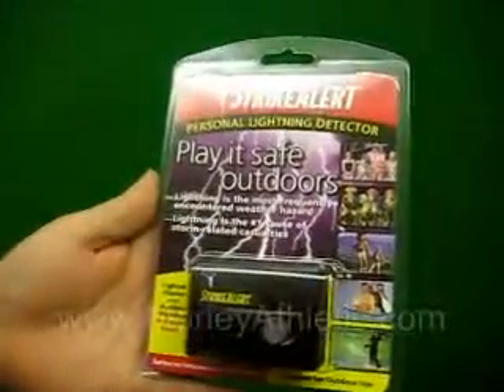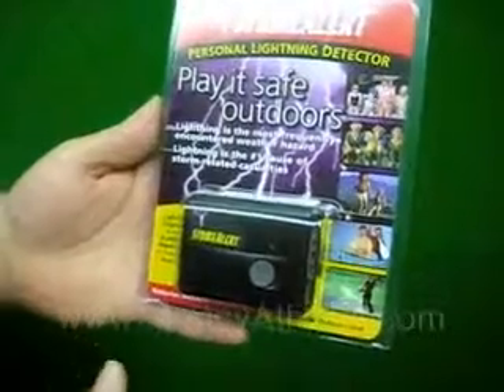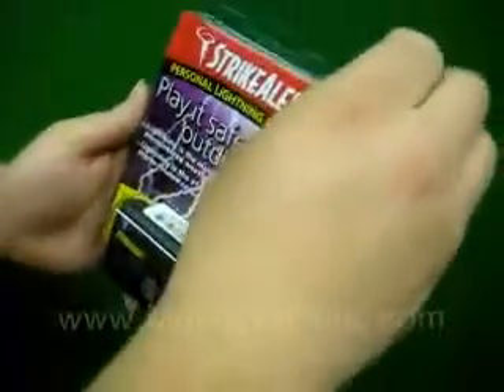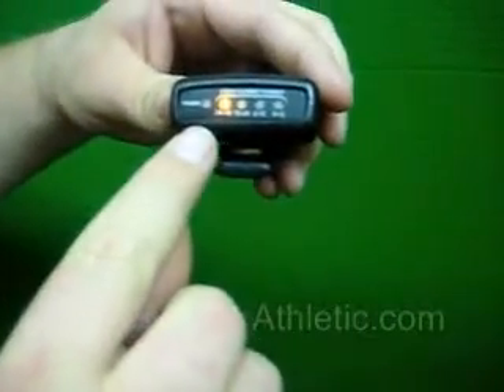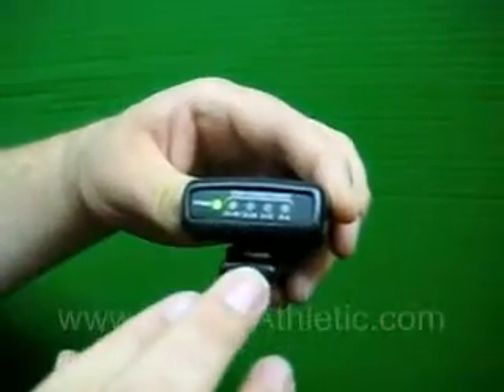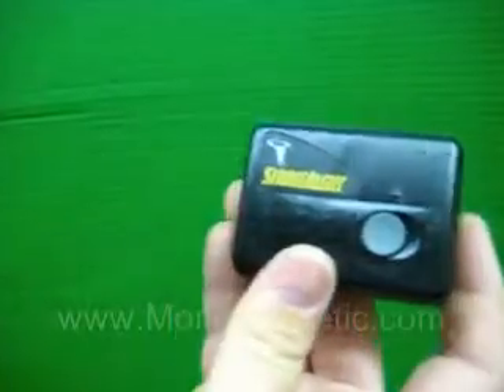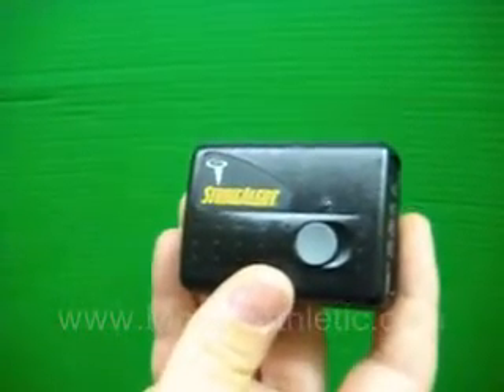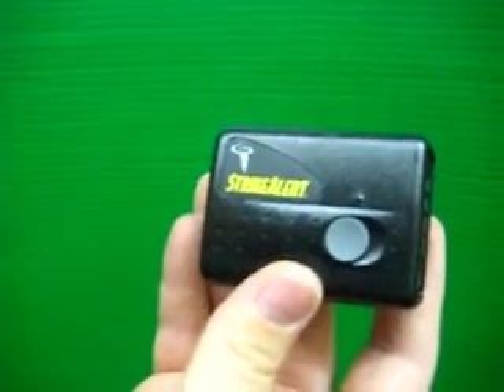STRIKE ALERT COMPACT LIGHTNING DETECTOR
Check out this compact lightning detector.